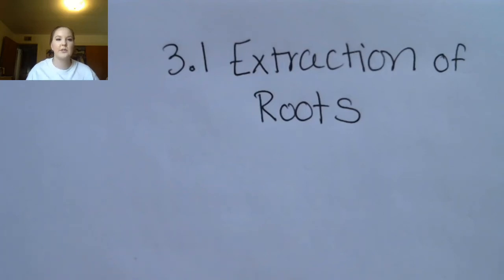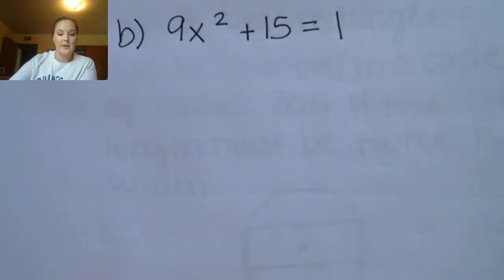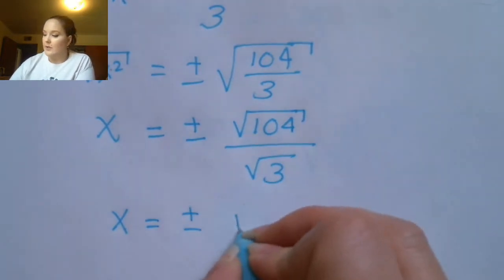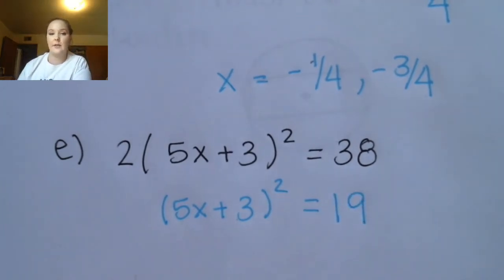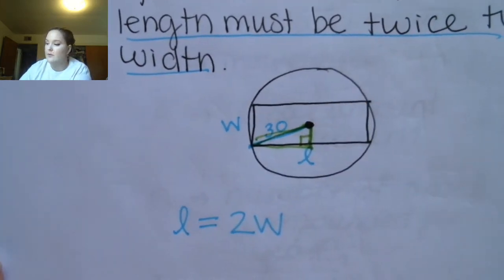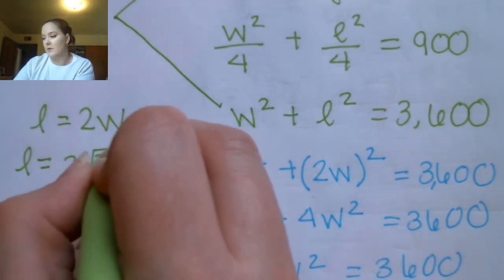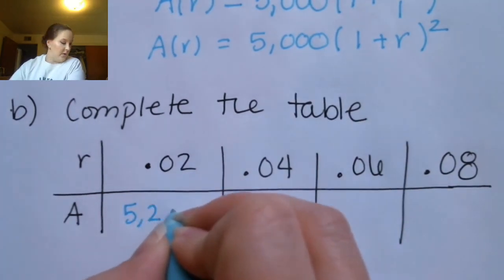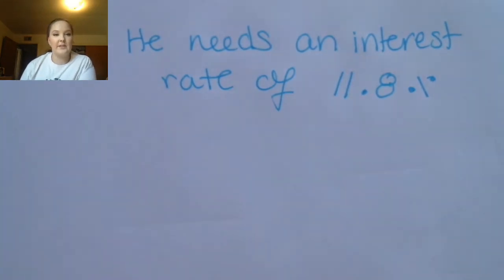3.1 Extraction of Roots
Solving quadratic equations using extraction of roots. Applications using extraction of roots